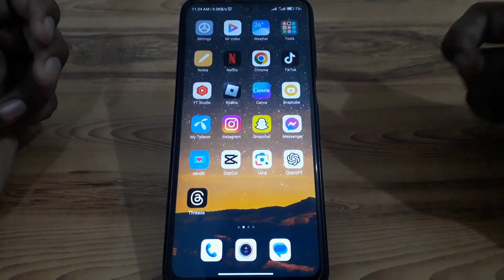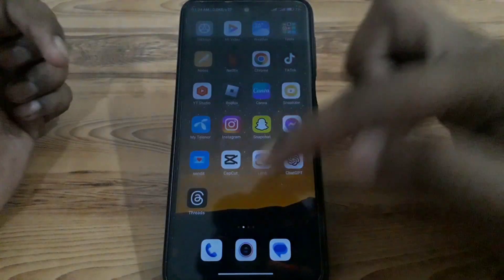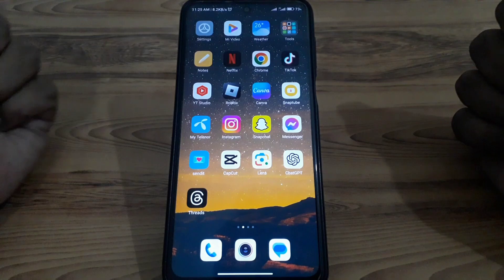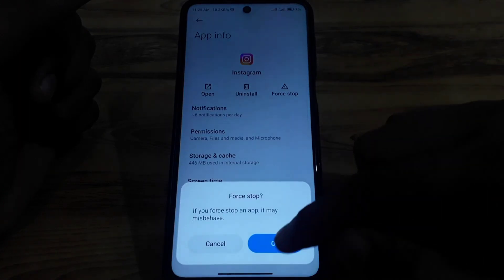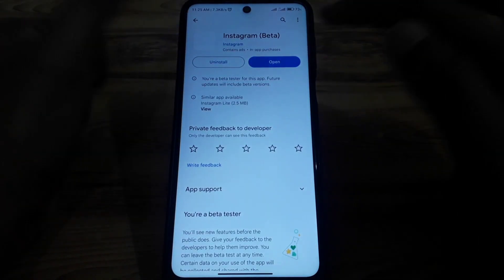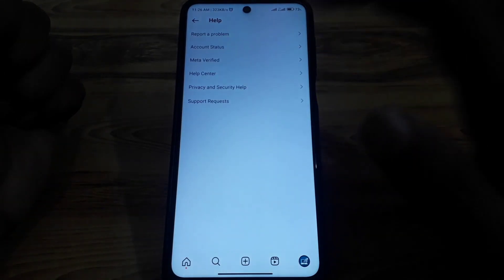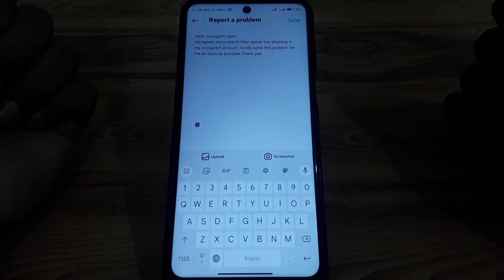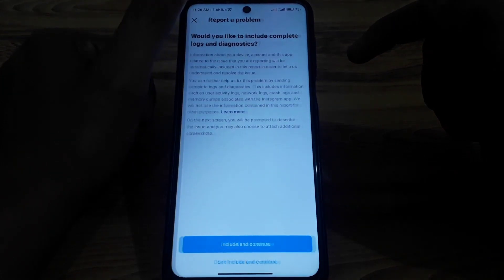instagram story filter search option not showing|2023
When you want to know how to fix instagram story filter search option not showing but you do not find any method. If you are looking for how to fix instagram story filter search option not showing then your search is over. In this video we will tell you an amazing way how to fix instagram story filter search option not showing. So if you want to know how to fix instagram story filter search option not showing then you have to watch this video completely.